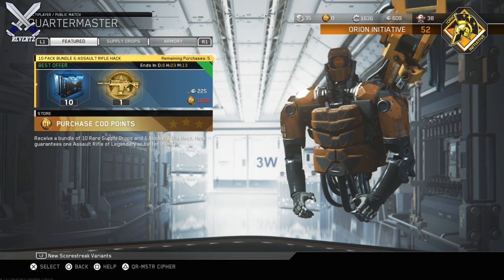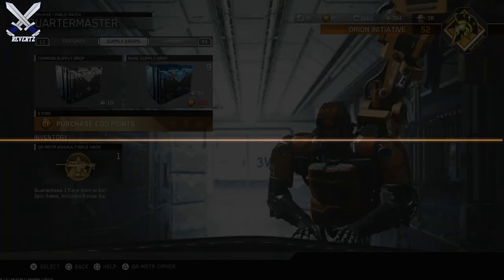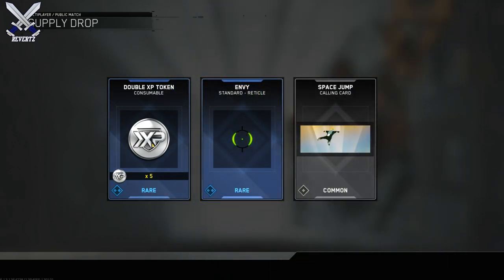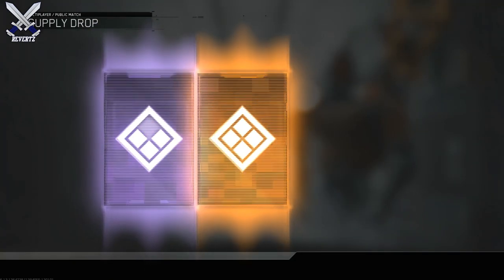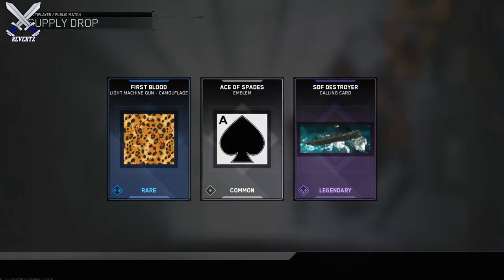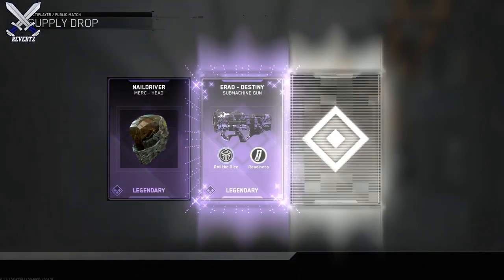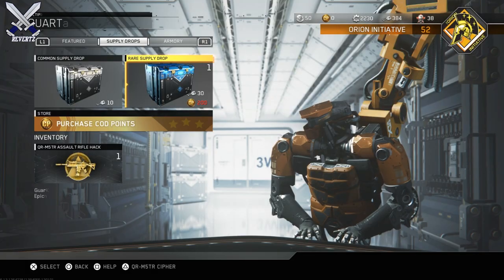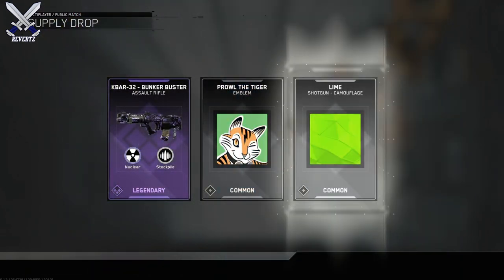Infinite Warfare: AMAZING "10 Pack Bundle & Assault Rifle Hack" For Cheap!!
Call Of Duty Infinite Warfare 10 pack rare supply drop bundle & a assault rifle hack for only 225 keys! This is probably the best bundle deal we have had now in infinite warfare.